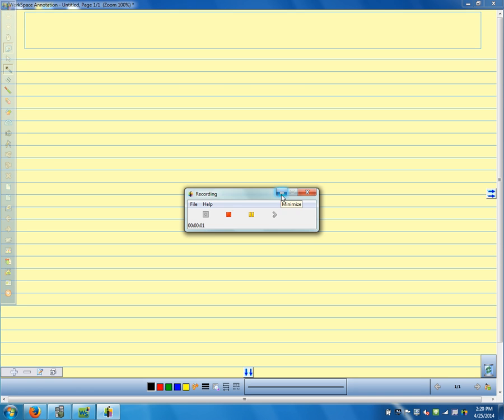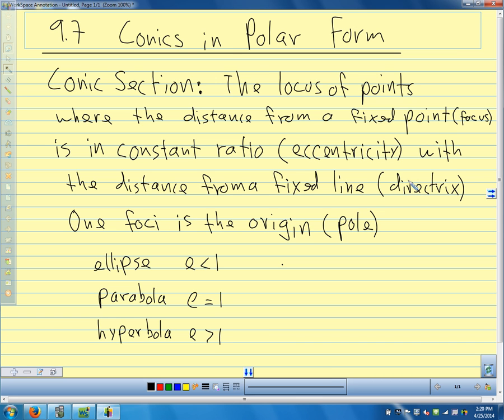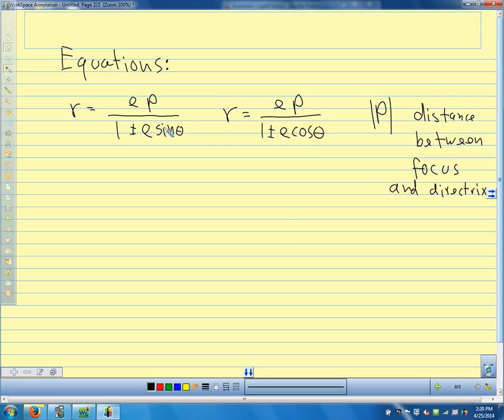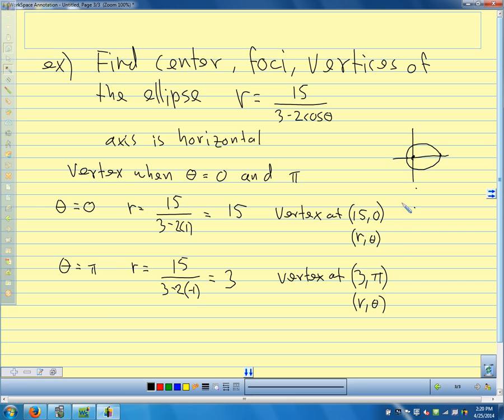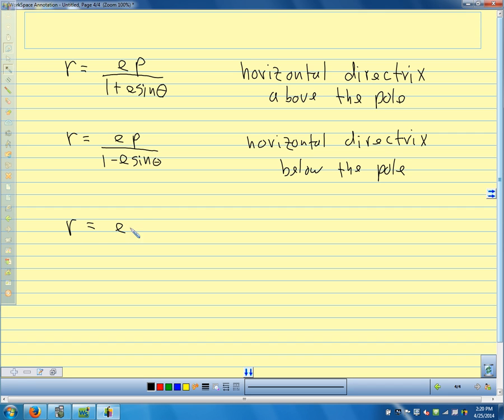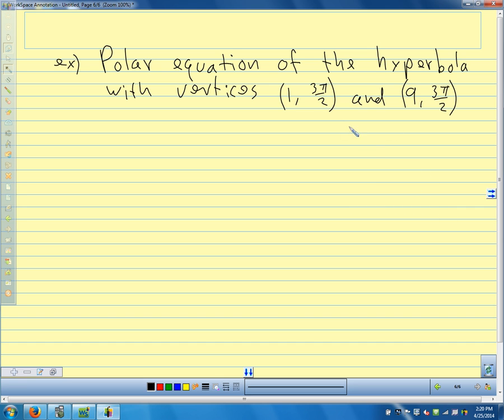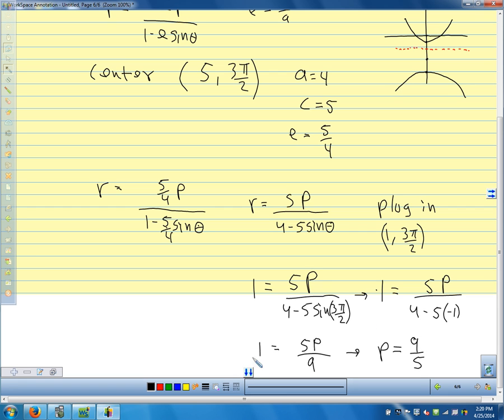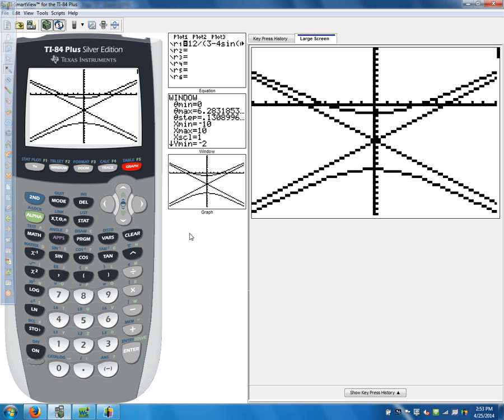Advanced Pre Calc 2014 9.7 Polar Form of Conics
Polar equations for conic sections